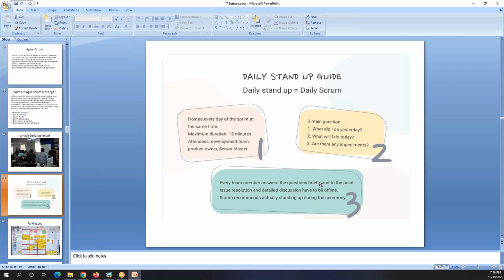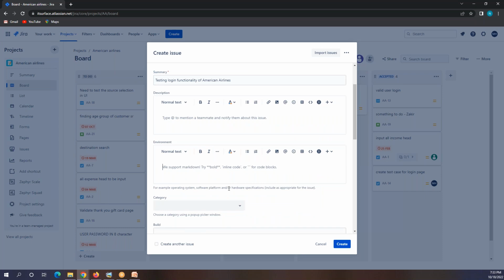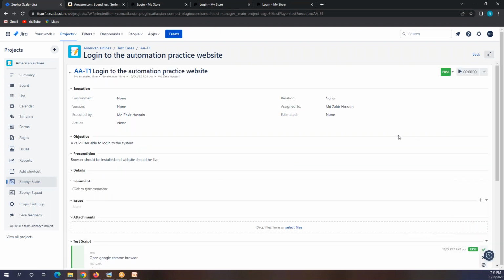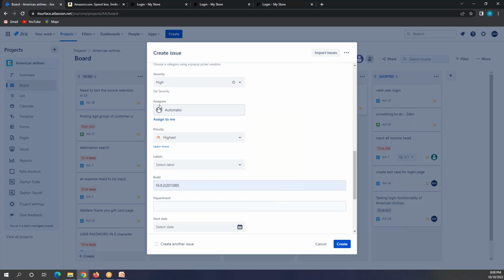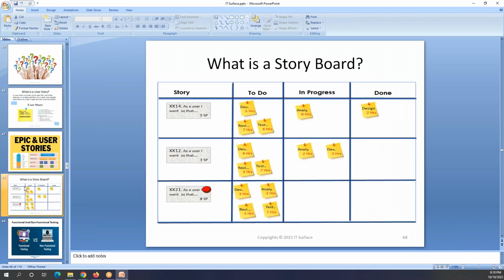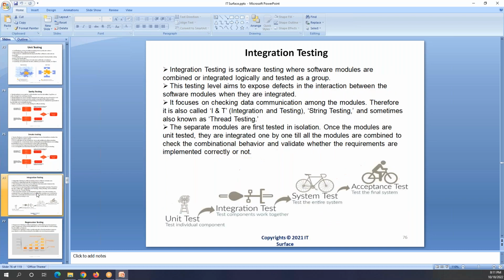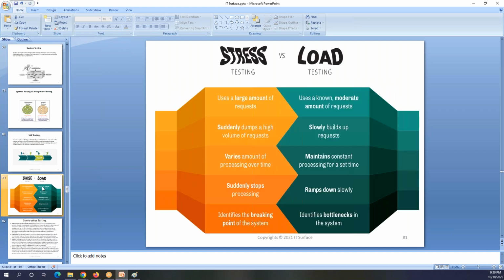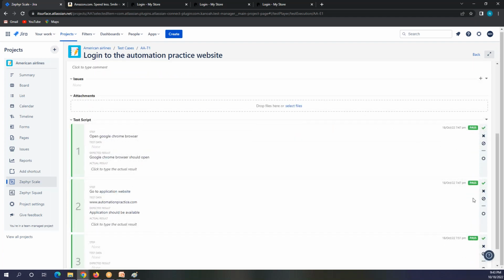Manual Testing - Session 5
The topic of the session: Agile ceremonies, hands-on practice on regression, sanity, and smoke, creating tests in Jira, and writing test cases.